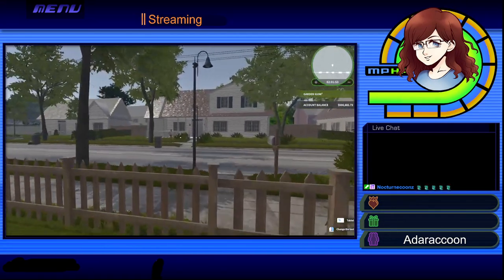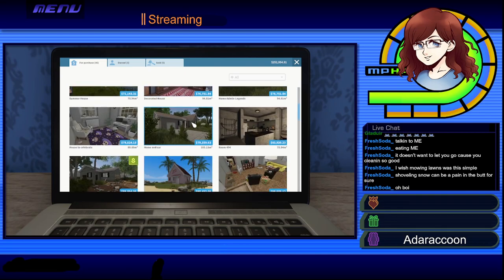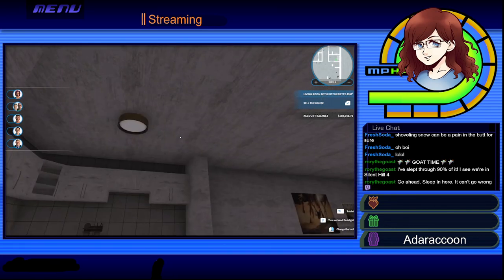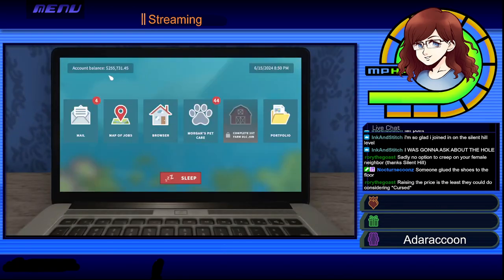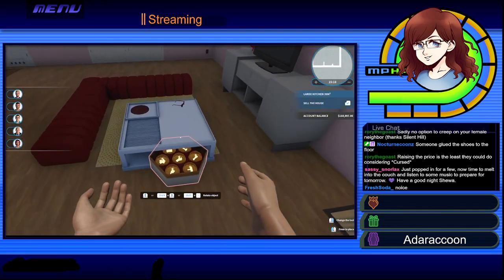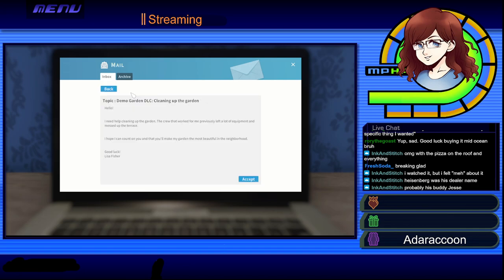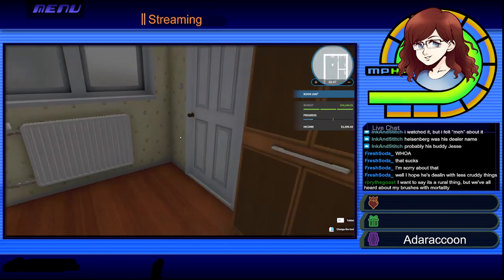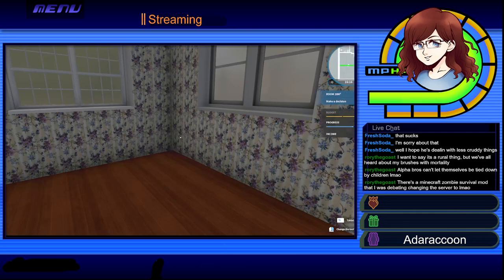Going Oldschool and Spooky | House Flipper [Twitch VOD 6/15/2024]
To get back into streaming after a few weeks away, I played some of the original House Flipper! A few spooky levels, then a few jobs. We had a good and lowkey time. :)